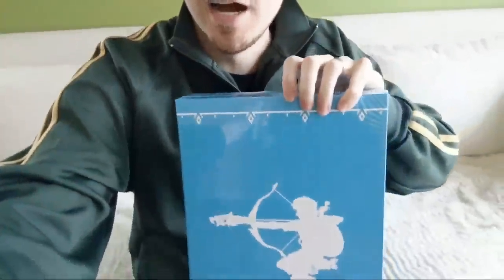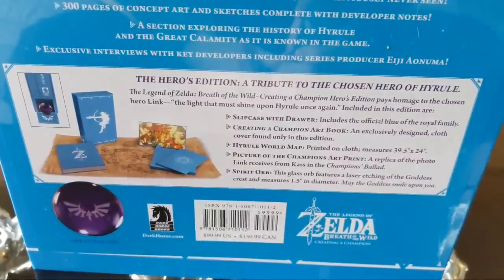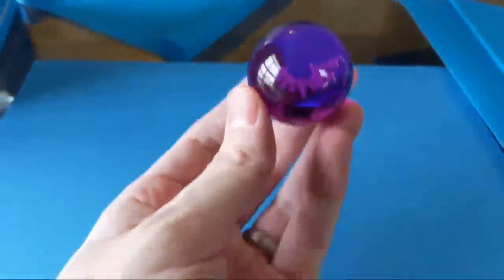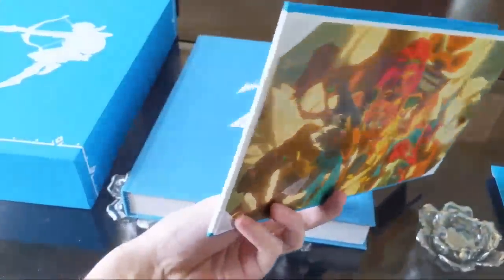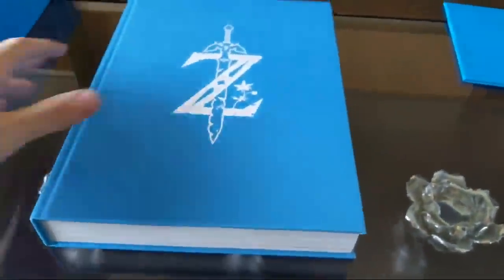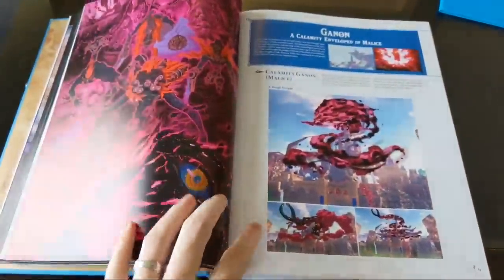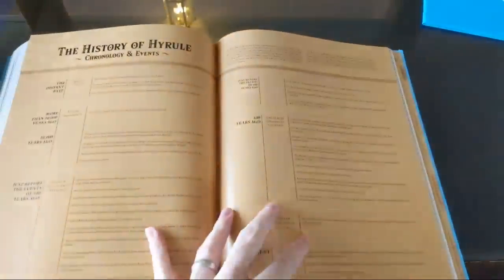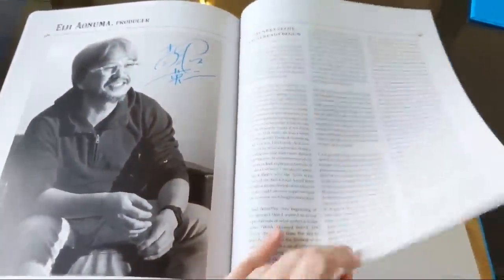Zelda BOTW Creating A Champion HC: Hero's Edition 🔴LIVE Unboxing!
The Legend of Zelda: Breath of the Wild - Creating a Champion HC: Hero's Edition by Dark Horse Comics is sent by Nintendo and Abdallah gives viewers a LIVE unboxing first look at it!

About The Legend of Zelda: Breath of the Wild - Creating a Champion HC: Hero's Edition by Dark Horse Comics:

Dark Horse honors Link, the chosen hero, with the Hero's Edition of The Legend of Zelda: Breath of the Wild--Creating a Champion.

This deluxe slipcase edition features the royal blue worn by the Hylian Champion and includes the Creating a Champion art book with an exclusive cover, a map of Hyrule printed on cloth, an art print of the Champions' photo Link hangs in his Hateno home, and a beautiful glass replica of a spirit orb. Bring light back to Hyrule with the Hero's Edition!

The Creating a Champion art book is the ultimate companion to the award-winning video game The Legend of Zelda: Breath of the Wild and includes material from its DLC packs. Witness the making of a champion!

This book features:

* Nearly 50 pages of sketches and official illustrations from Takumi Wada

* 296 Pages of design artwork and commentary about the making of the game from creators

* 55 Page historical section that divulges an in-depth history of the Hyrule of Breath of the Wild.

* Interviews with key members of the development team including Hidemaro Fujibayashi, Satoru Takizawa, Takumi Wada, and Eiji Aonuma